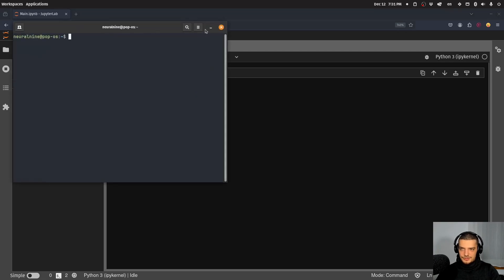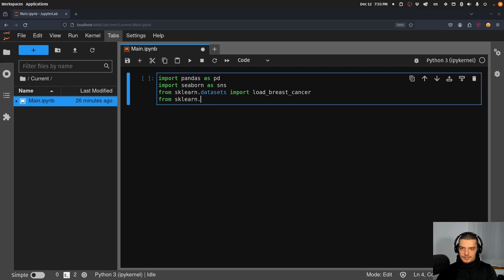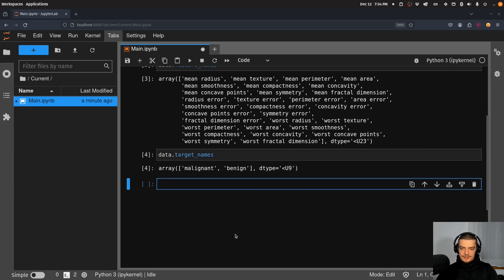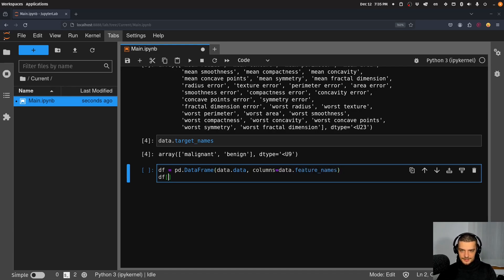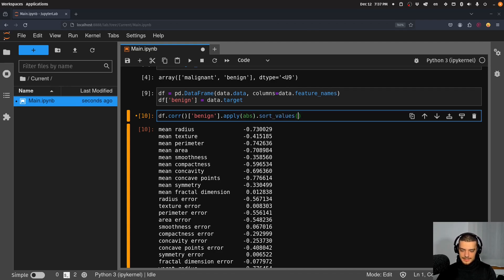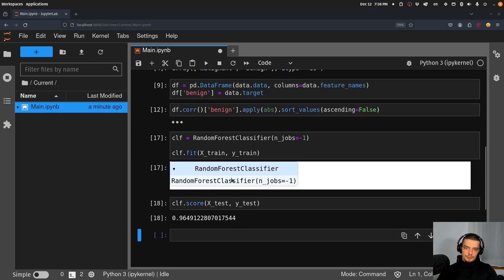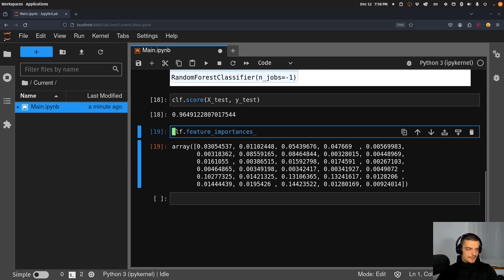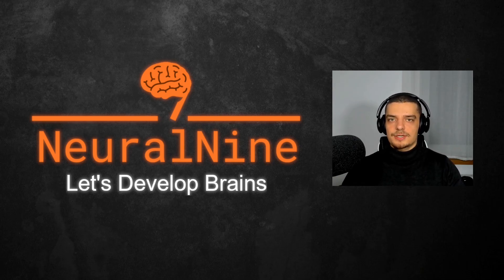Find Most Important Features For Machine Learning in Python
Today we learn how to find the most important features when doing machine learning in Python.